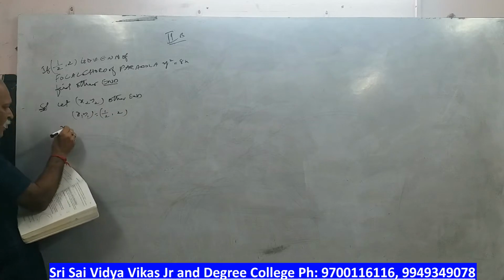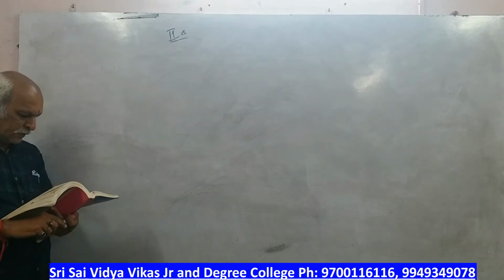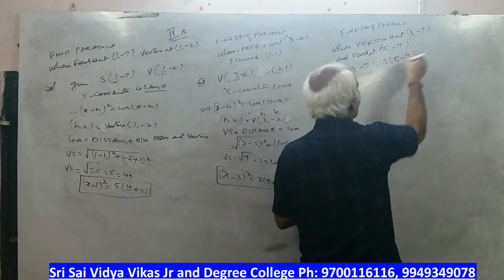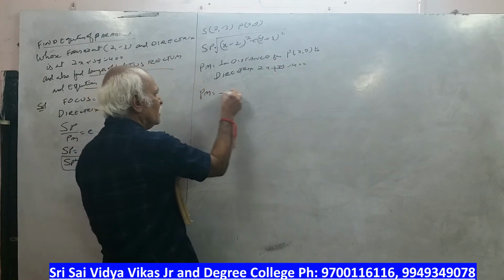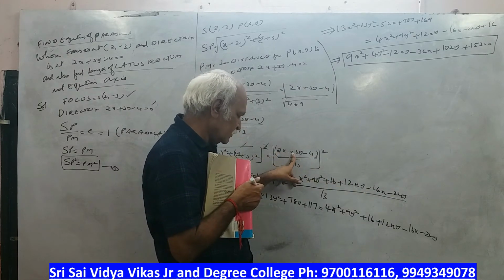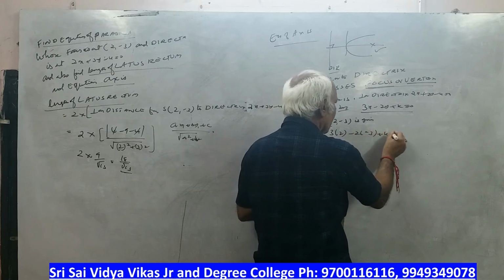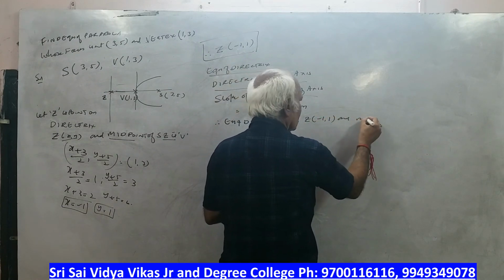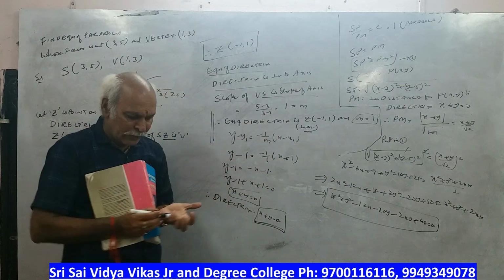Inter 2nd Yr Maths -2B (MPC,MEC) Conic - 2